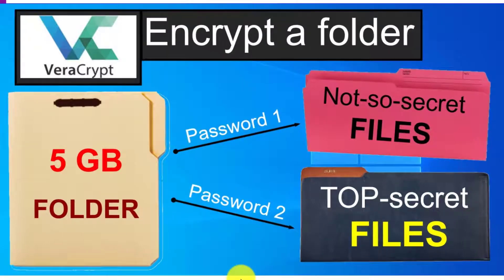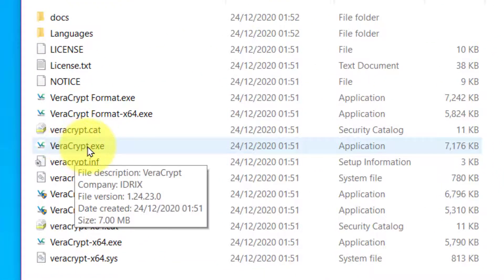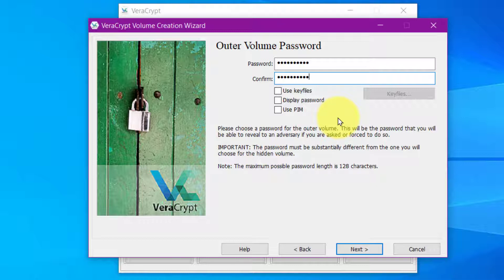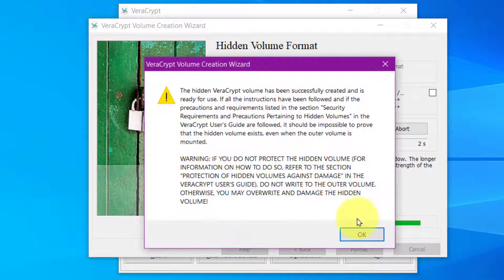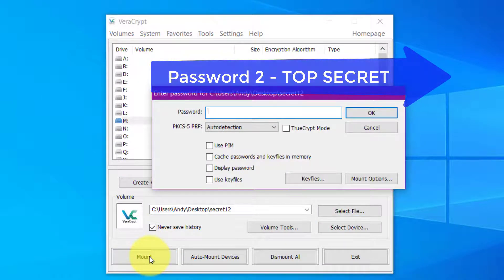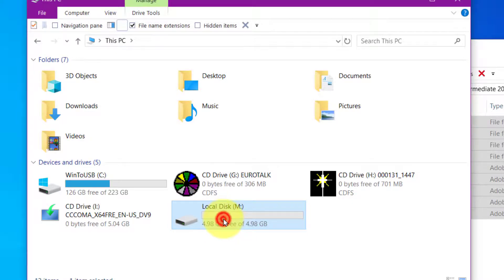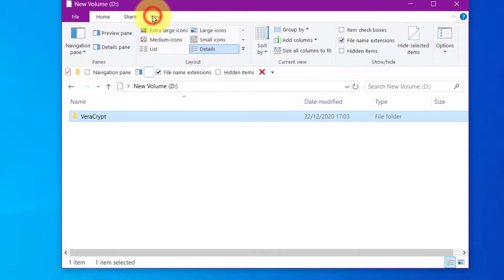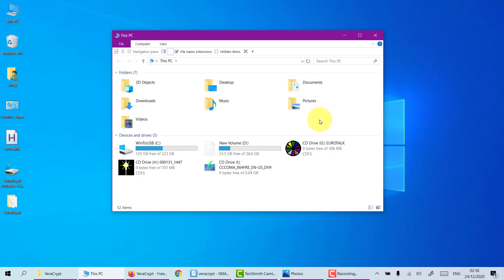How to Encrypt & Hide a Folder with Veracrypt (FREE software)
In this video, I show you how to encrypt a folder with 2 different passwords. The 1st reveals the NOT-SO-Secret False files, and the 2nd the true SECRET files. All done using the free open source software VERACRYPT.